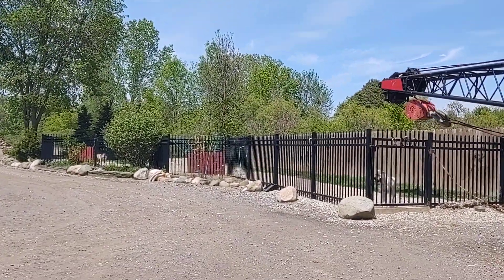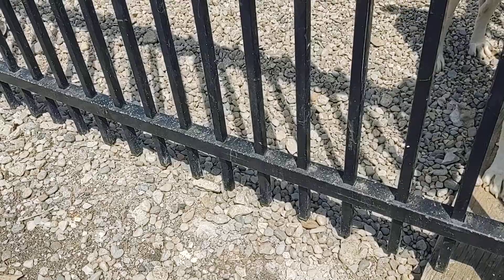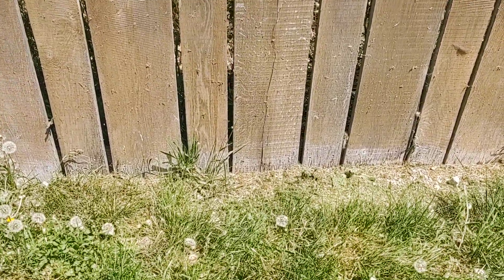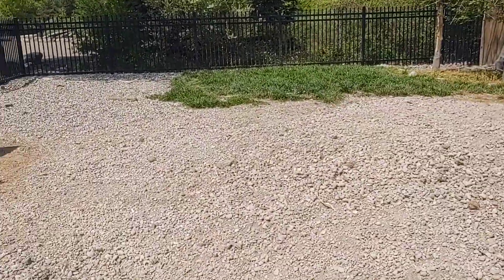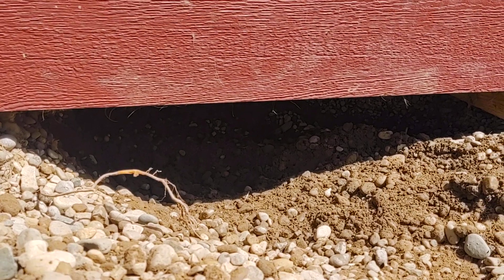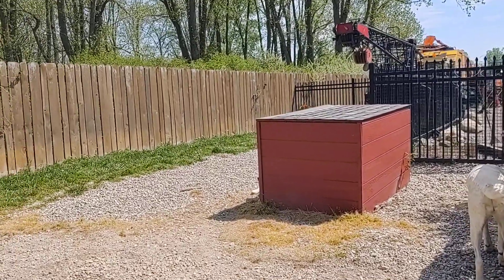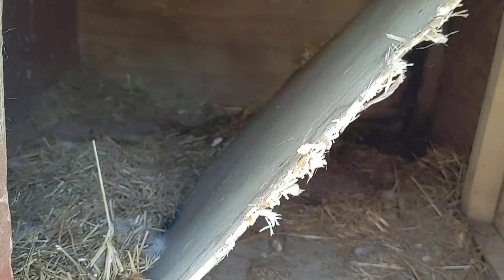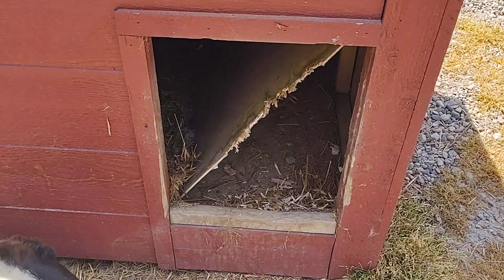Central Asian Shepherd and fence